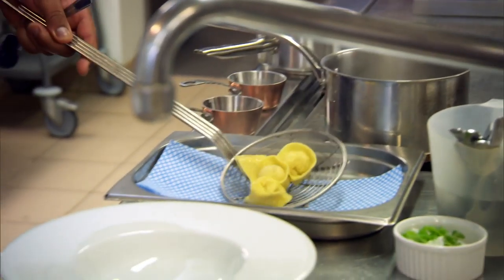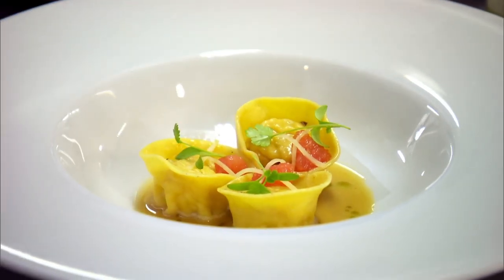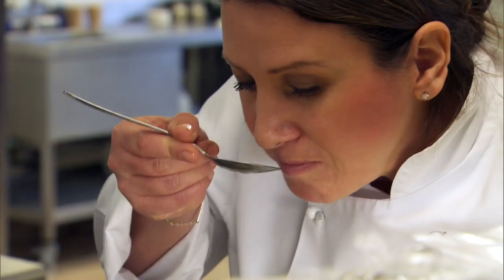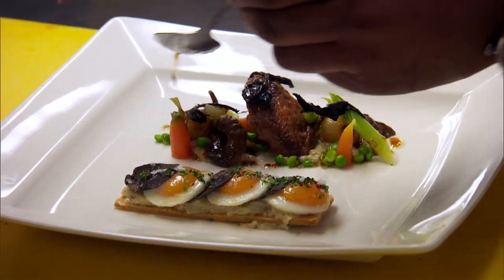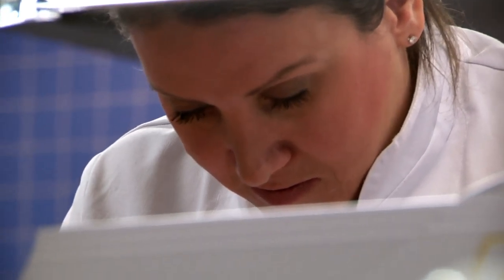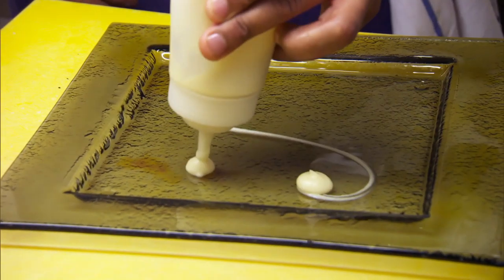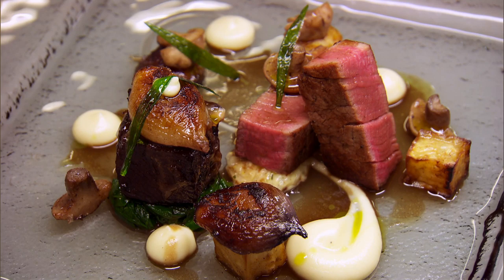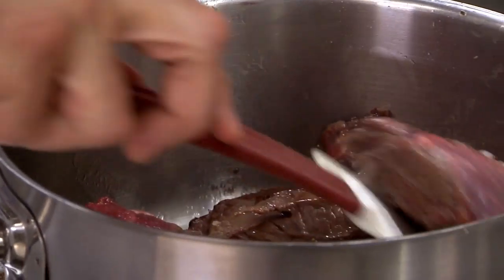Replicating A Five-Course Tasting Menu | MasterChef UK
The home cooks are tasked with replicating a five-course tasting menu with the help of Michelin-starred Chef Michael Caines!

Welcome to MasterChef UK! 🇬🇧

For over 15 years, we have been uncovering Britain’s best food talents, putting them through their paces in a series of extraordinary cooking challenges. Cooking doesn’t get tougher than this!